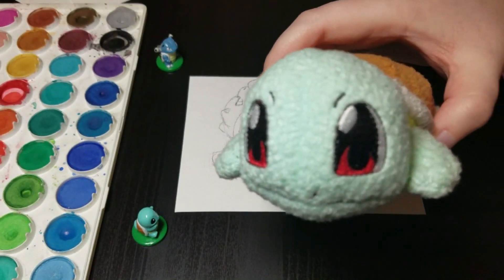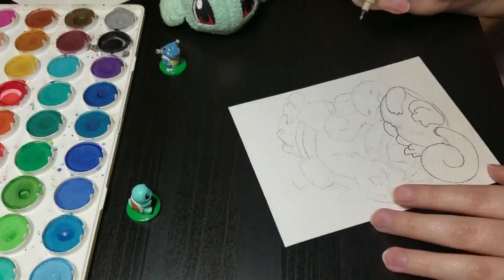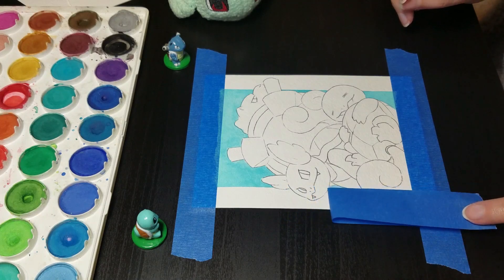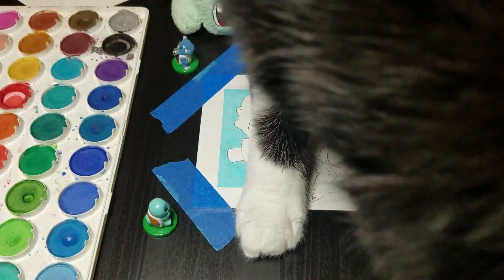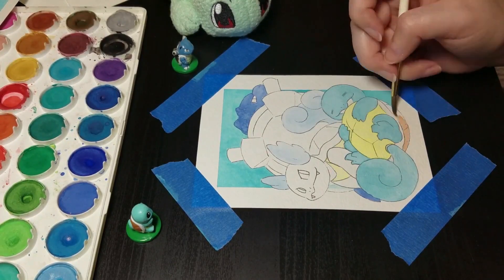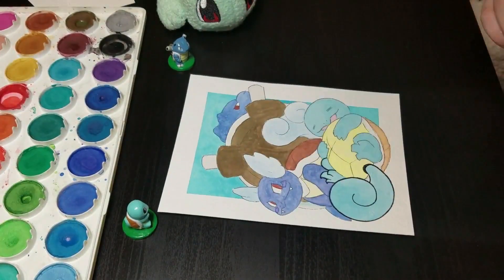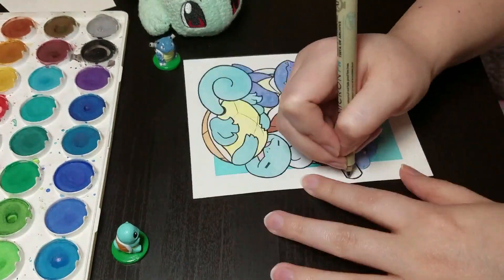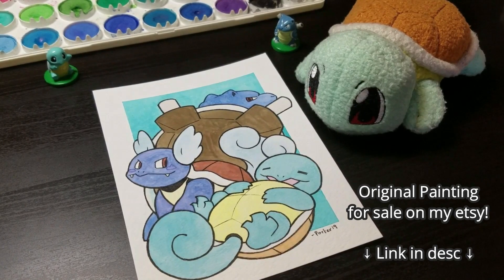TURTLE TOES! Squirtle, Wartortle and Blastoise! #007 #008 #009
Pokemon #007 #008 and #009!! Making a little progress on the Subscriber Pokedex Challenge!

Thank you to everyone who watches, likes, comments and shares!! It means so much! If you like what I do, check out some of my other sites: